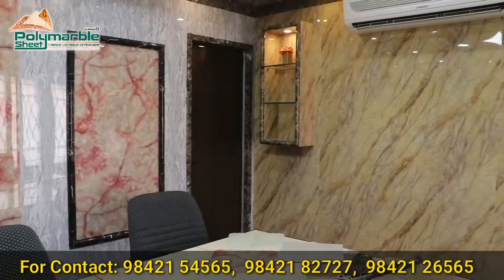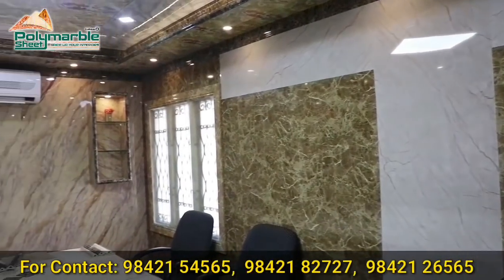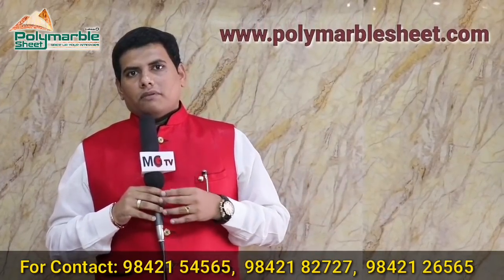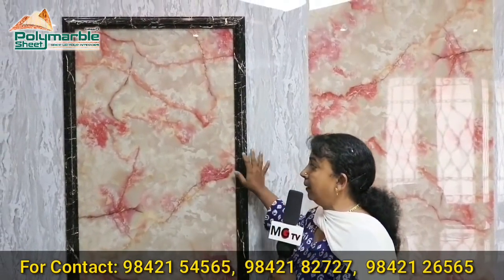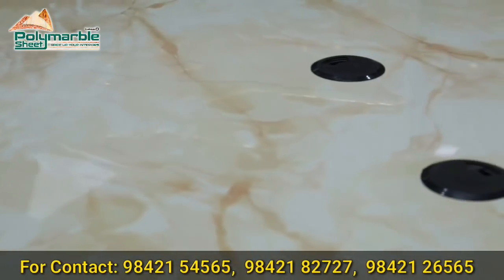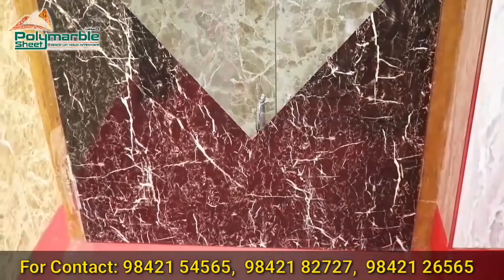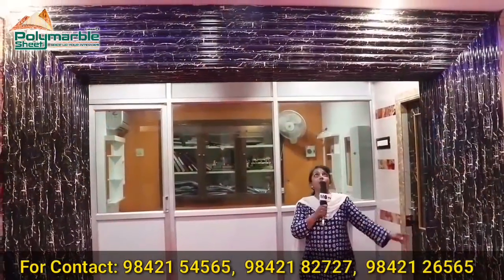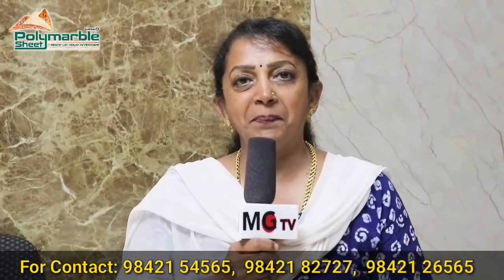கிரனைட், மார்பில், டைல்ஸ் க்கு மாற்றாக ஒரு புரட்சி, PolyMarble sheet, INTERIOR DESIGNE, ARSK GROUP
INTERIOR DESIGNER

Address: No. 9, Iyyanar kovil street, Opp. to Wakf Board College,  K.K.Nagar,  Madurai, Tamil Nadu - 625020

Advertisement Contact
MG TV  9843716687